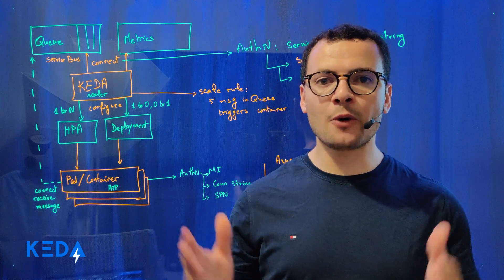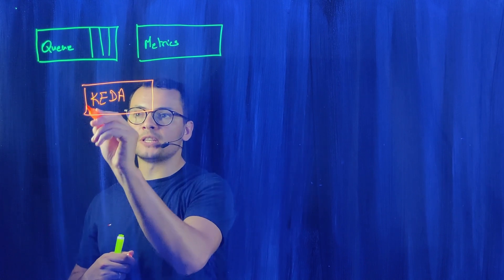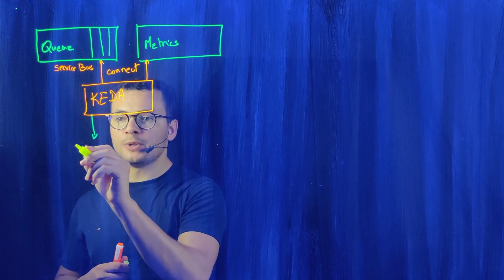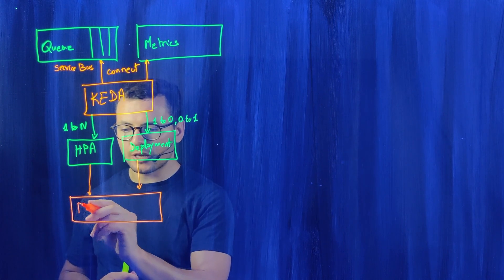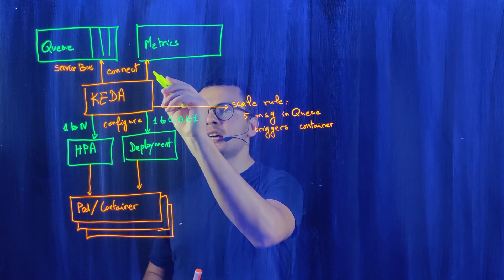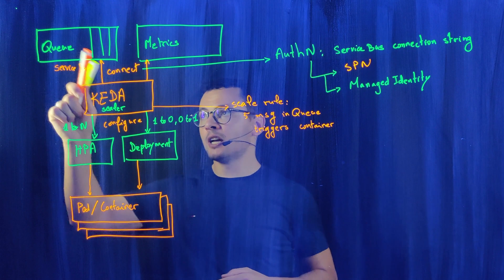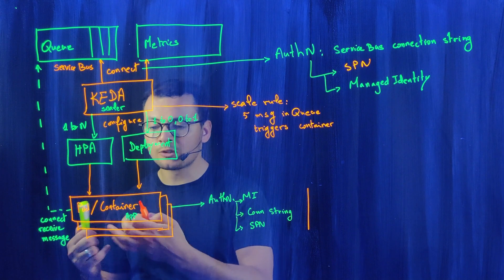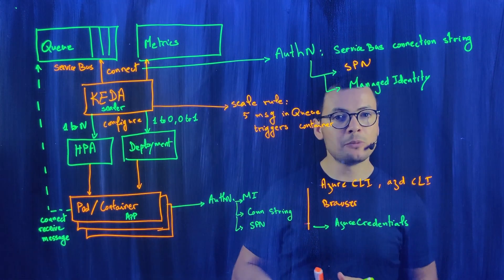KEDA autoscaler for Kubernetes and Container Apps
KEDA is an autoscaler for Pods and Jobs running in any Kubernetes cluster. But it is also an autoscaler supported in Azure ContainerApps.

With KEDA, you scale with more than just CPU and Memory utilisation.

What else ?

You can scale based on number of messages within a Queue for example, or metrics from prometheus...

Got interested ?

Just watch me explaining how it works.